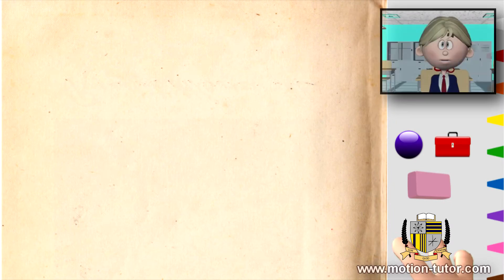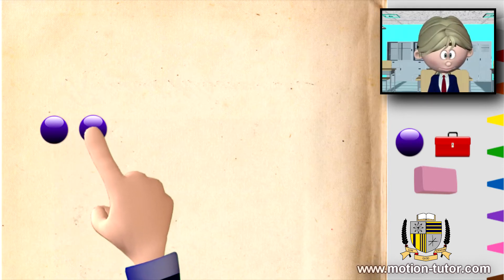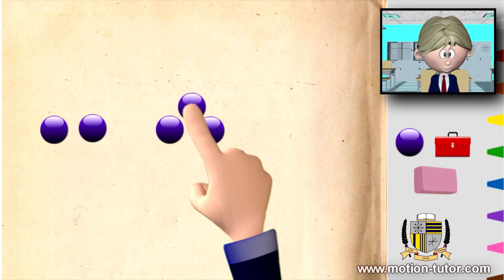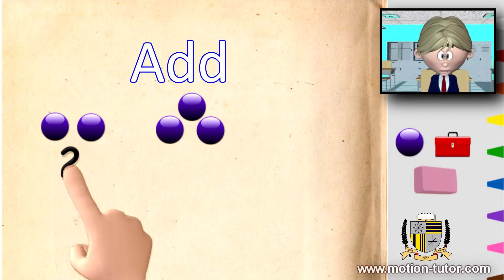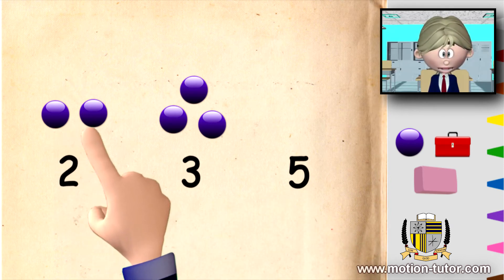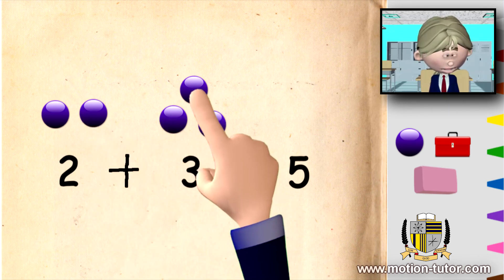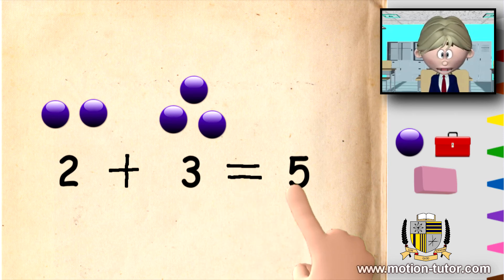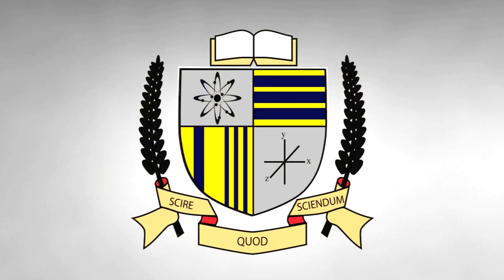1st Grade Math Addition | Add | Addend | Plus | Equal | Sum | Addition Sentence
In this video we learn about the vocabulary words used with addition.  The words are add, addend, plus, equal sign, sum, addition sentence.